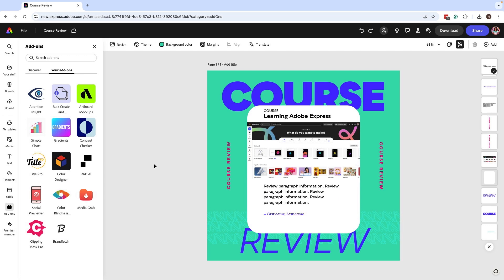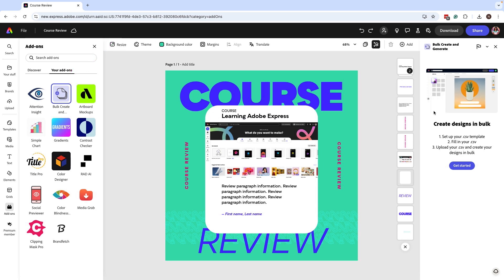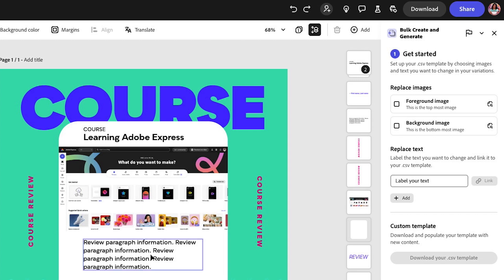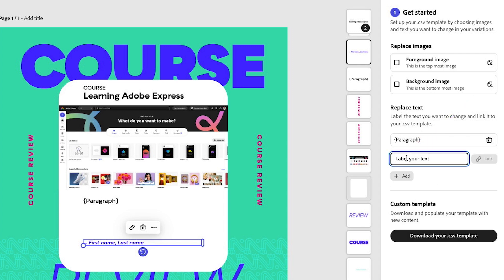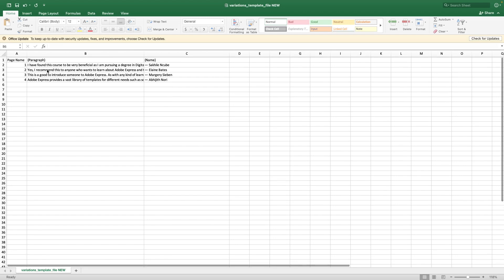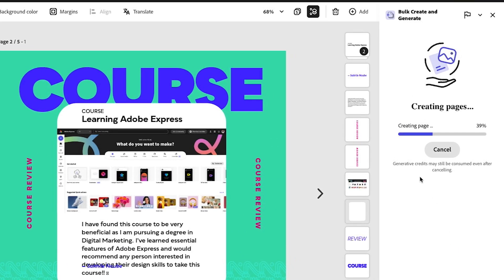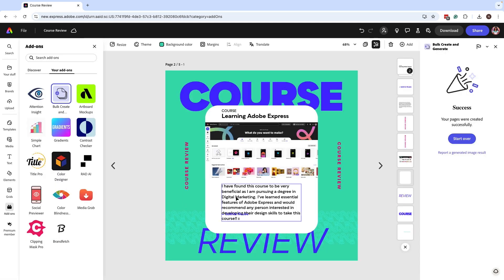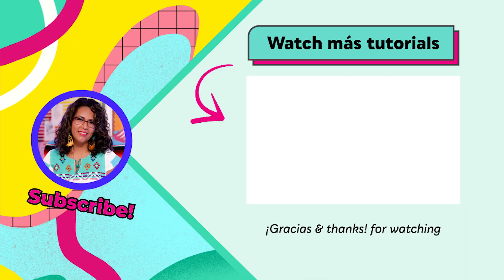Effortlessly Create Bulk Image & Text Variations with Adobe Express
In this tutorial, discover how you can effortlessly create multiple designs in record time using the powerful bulk create and generate add-on. Whether you're a designer, marketer, or just someone with a lot of content to produce, Adobe Express simplifies the process, making it both easy and efficient.

*After we published this video, an update was made. You can now access it via a button on the top menu, next to the background color and theme buttons.